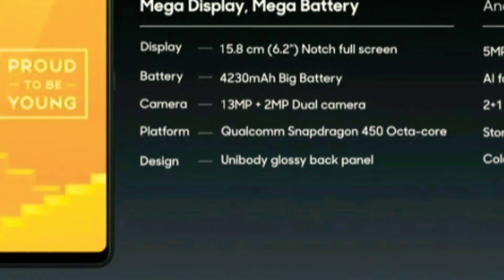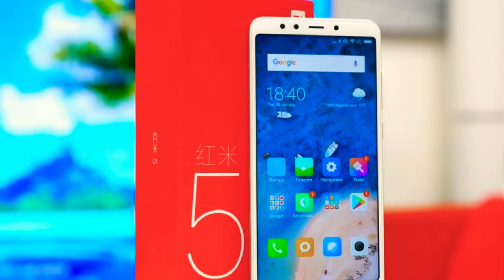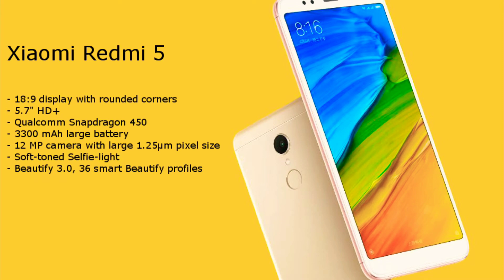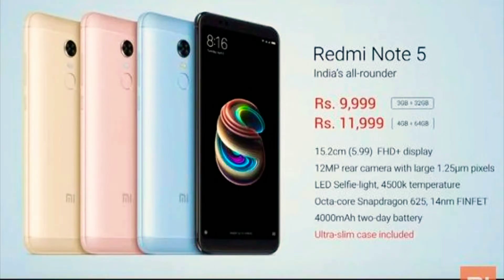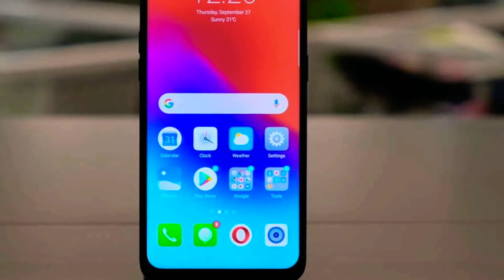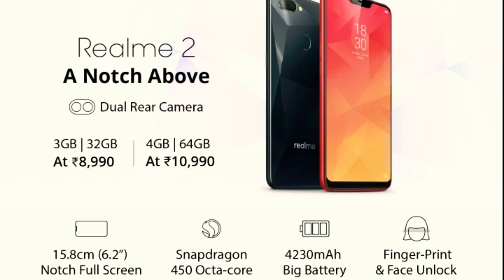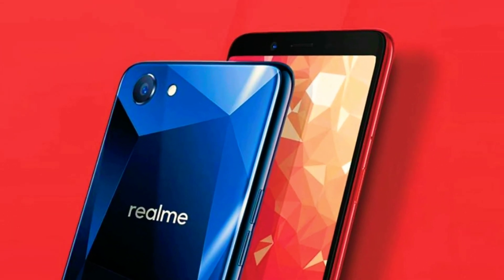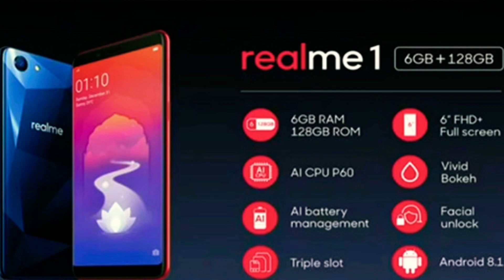Top 5 Best Mobiles Under 10,000 in Telugu || Best Mobiles Under 10k November 2018